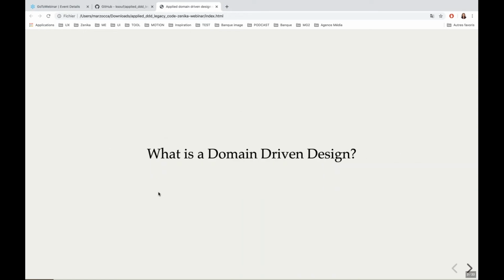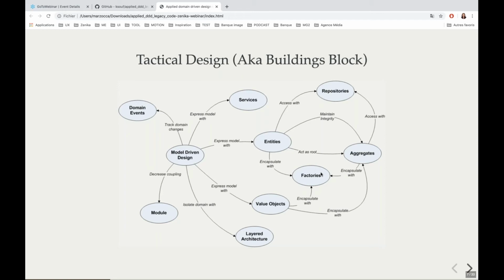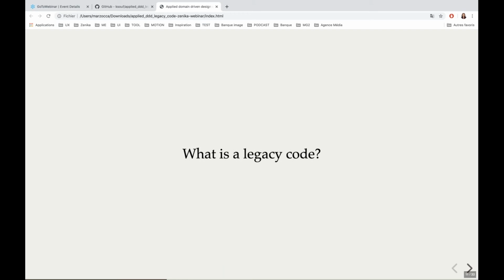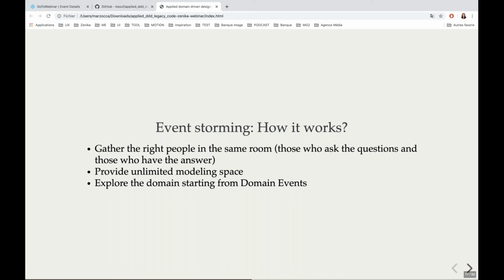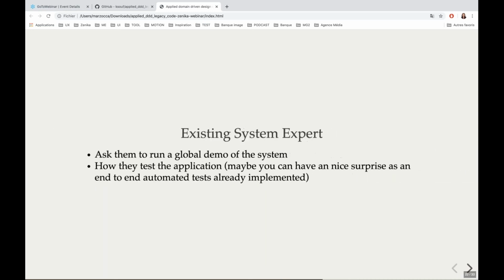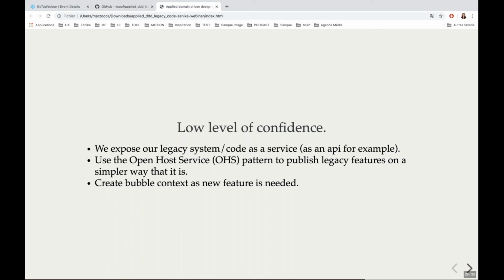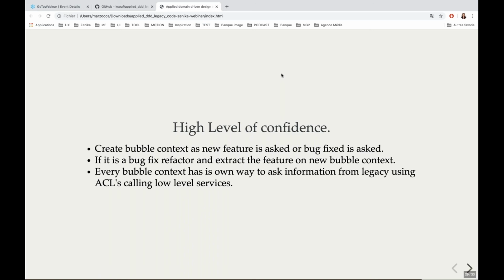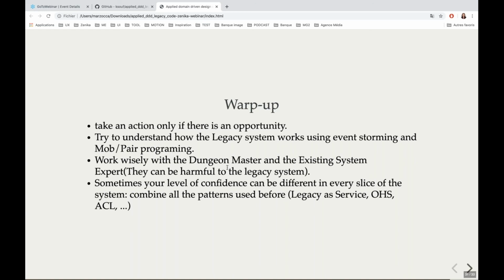WEBINAR - Applied Domain Driven Design on legacy code with Khaled Souf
You'd like to apply domain driven to your old code ?
You don't know how ? this talk is for you.
I'll introduce few techniques and heuristics based on my experience dealing with legacy code and applying domain driven design concepts on it.

Khaled is a passionate Globe-trotter developer from Tunisia.
He lived in Paris where he took part in the French and European software crafters community.
He currently lives in Montréal in Canada and the co-organizer of Software Crafters Montréal meetup and the SOCRATES Canada unconference.
He likes to speak about crafting software, clean code, XP and DevOps practices.